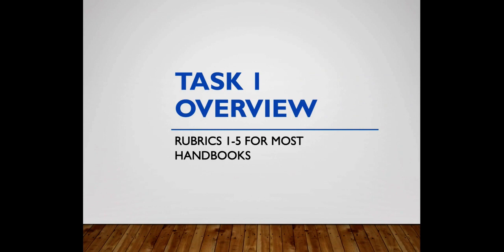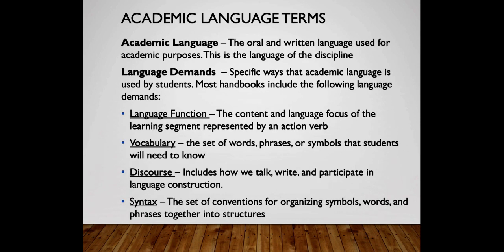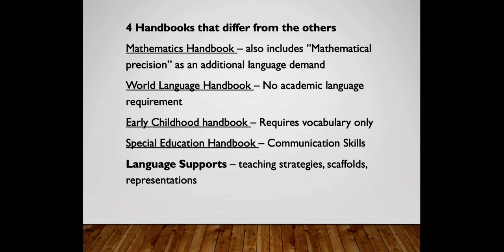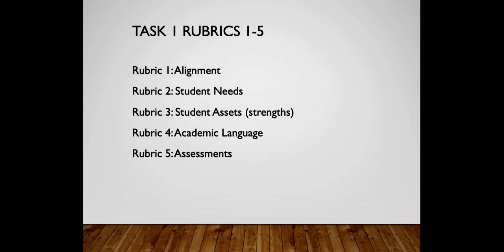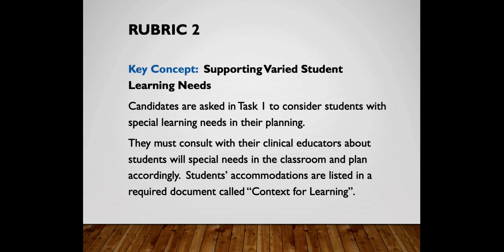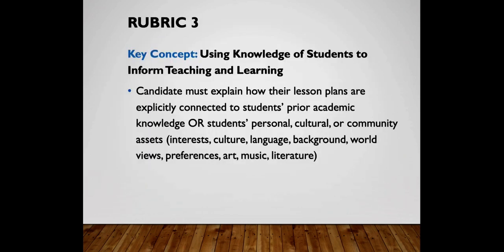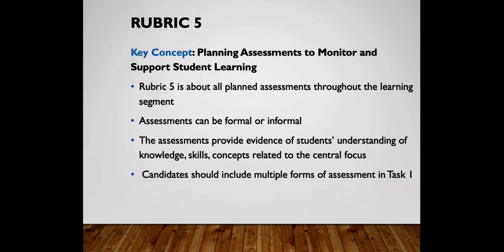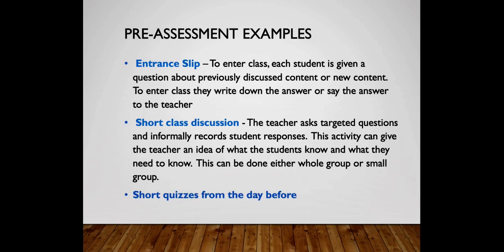Task 1 Overview default